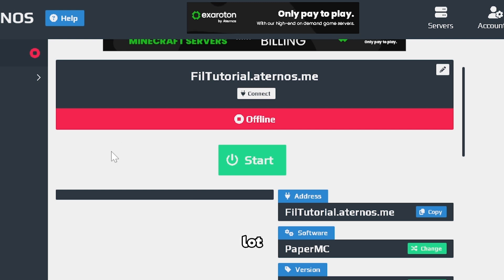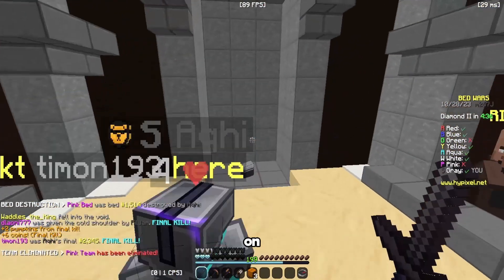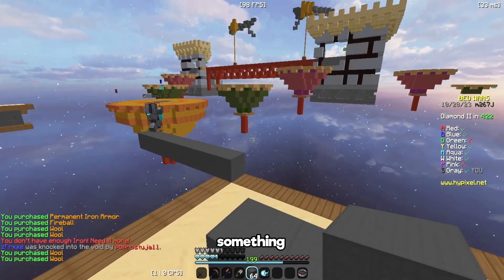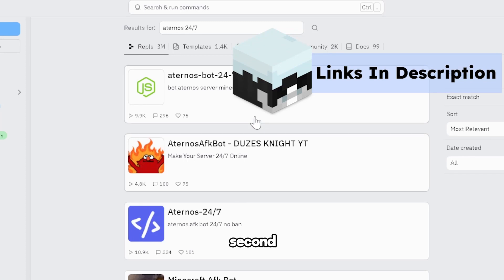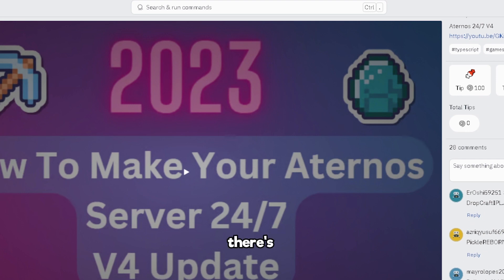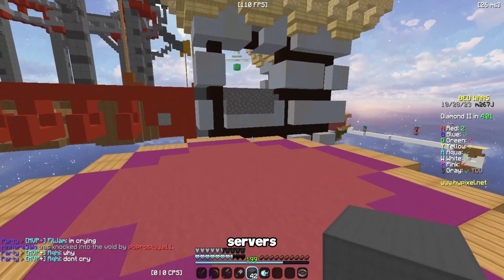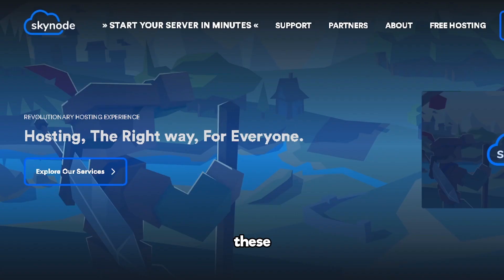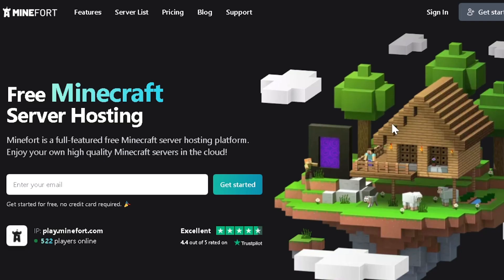How To Make A FREE 24/7 Minecraft Server | WORKING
Hello guys! In this video, I will be sharing a ton of Minecraft server hostings that can enable you to make your own free 24/7 server that is reliable. I will sharing a lot of websites as well as a lot of methods, and I jam packed it into a 3 min video because everyone else only give you FLUFF!
COMMENT IF YOU GOT QUESTIONS
 🗂️ ~ Pack: Ask for it
👀 ~ FOV: 75-82
❇️ ~ SENS: 50%
🔄 ~ DPI: 1500
 🖱️ ~ Model O-
⌨️ ~ Razer Cynosa Chroma v2
🖥️ ~ HP Something
Song: Ice Cream Truck
Artist: Kia

Comment "SMP24/7" if you are reading this 👀